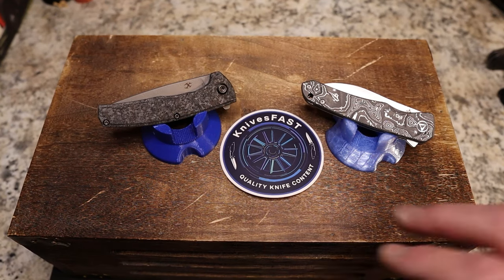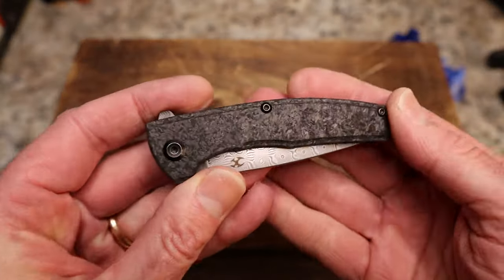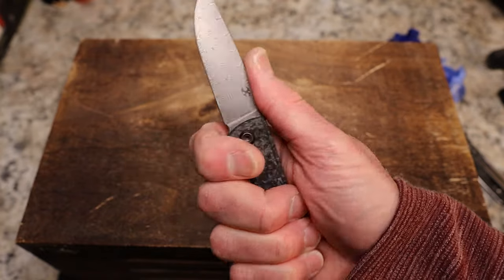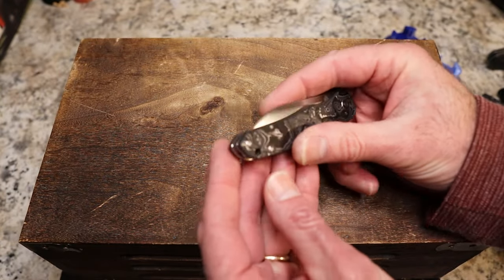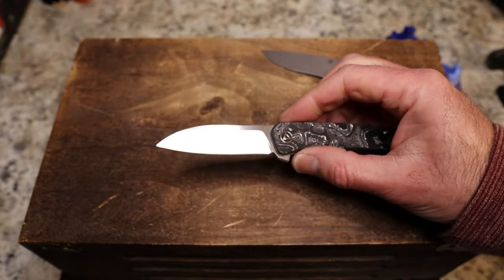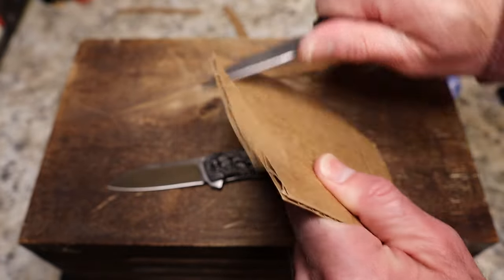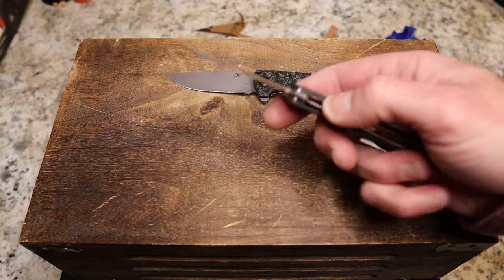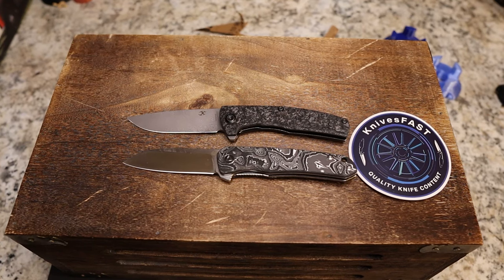Comparing 2 New Small & Beautiful EDC knives. QSP Otter vs Kansept AGI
This is my review and comparison of 2 small edc flipper knives. The QSP Otter premium and the Kansept AGI.